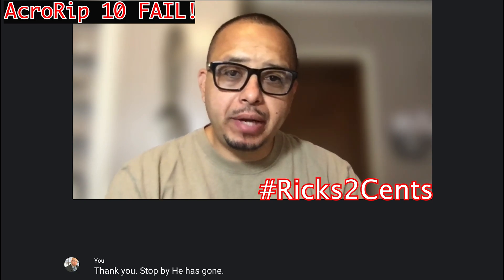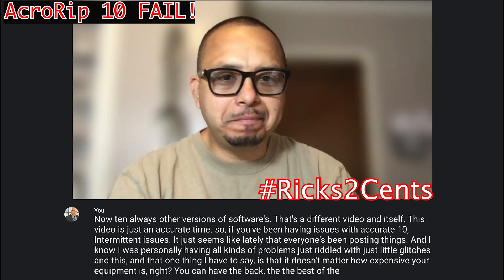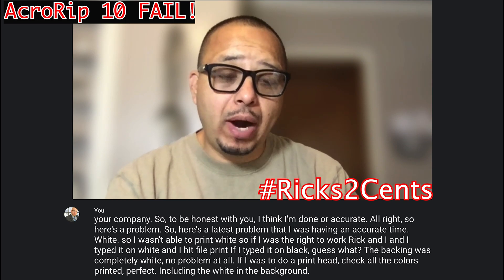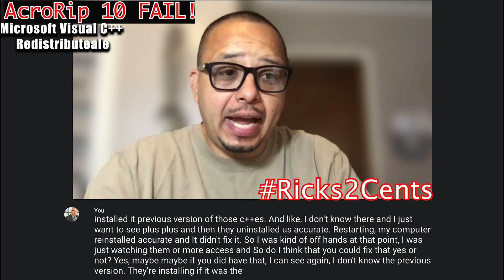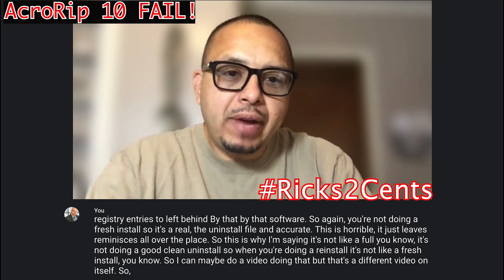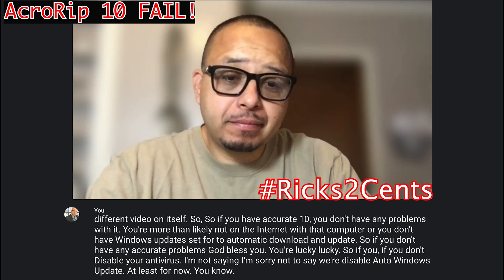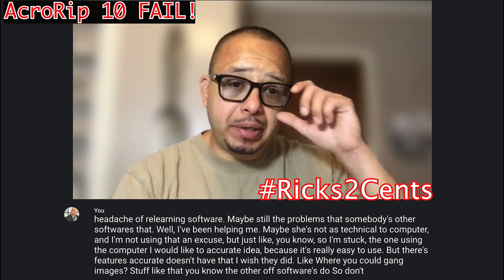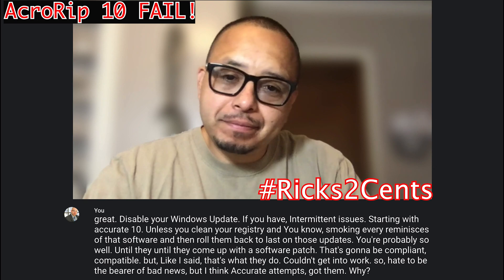AcroRip 10 10.2 10.3 10.5 11 Issues Caused By Windows Updates DTF DTG Rip Software Problems DTF 101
AcroRip 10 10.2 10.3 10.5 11 Issues Caused By Windows Updates 2022 DTF DTG Rip Software Problems
If you're using AcroRip DTF DTG Rip software for your printing needs, it's essential to be aware of potential issues that may arise due to Windows updates. In this video, we delve into the common problems faced by users of AcroRip versions 10, 10.2, 10.3, 10.5, and 11 caused by Windows updates. Welcome to DTF 101!

DTF (Direct to Film) printing has gained popularity in the garment decoration industry, and AcroRip software plays a crucial role in the process. However, compatibility issues with Windows updates can sometimes lead to unexpected problems.  In this video, we highlight the specific issues that users may encounter with AcroRip versions 10, 10.2, 10.3, 10.5, and 11 after installing certain Windows updates. We'll discuss potential error messages, software crashes, printing delays, and other challenges that may arise.

Understanding these issues is essential for troubleshooting and finding effective solutions. We'll provide tips and workarounds to help you navigate through these problems and ensure smooth operation of your AcroRip DTF DTG Rip software.  Additionally, we'll cover DTF 101 basics, including the fundamentals of Direct to Film printing, benefits, best practices, and troubleshooting techniques. Whether you're new to DTF or seeking to expand your knowledge, this video is a valuable resource for mastering the essentials.  Join us as we explore the common issues faced by AcroRip users due to Windows updates, empowering you to tackle these challenges with confidence and enhance your DTF printing experience.

🔥 *All Lives are Hosted through Stream Yard Give them a Try!!!* 🔥

🔥 *All My Videos are Optimized with vidIQ Give them a Try!!!* 🔥

🔥 *All My Shorts are Created with Opus Give them a Try!!!* 🔥